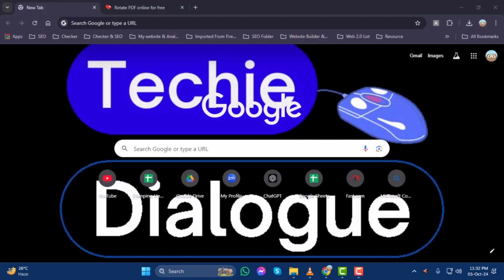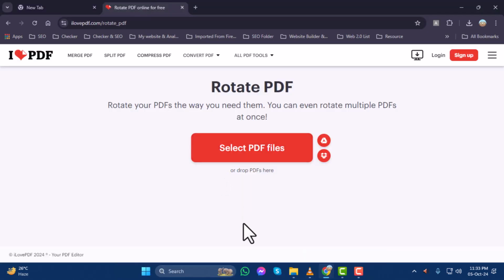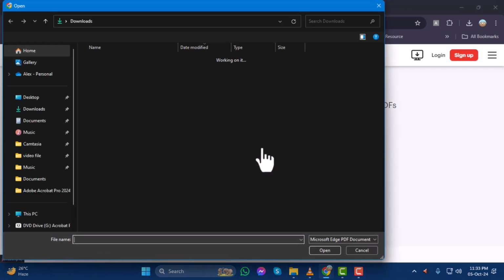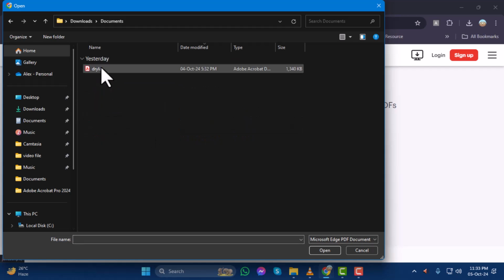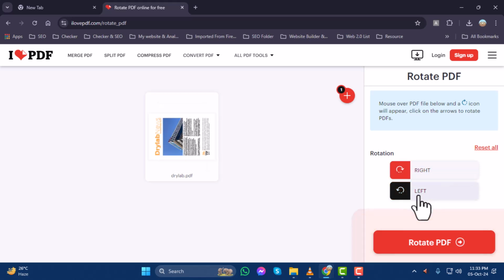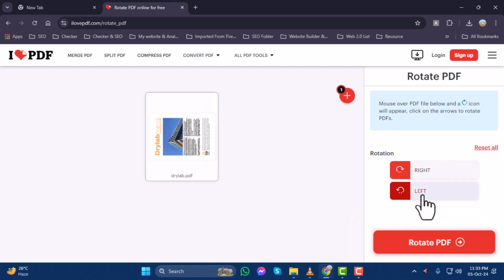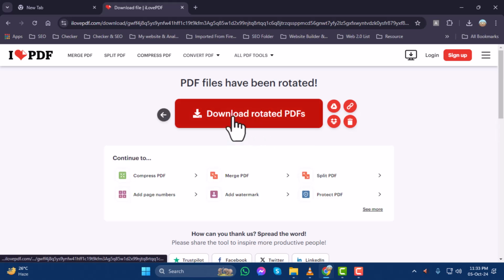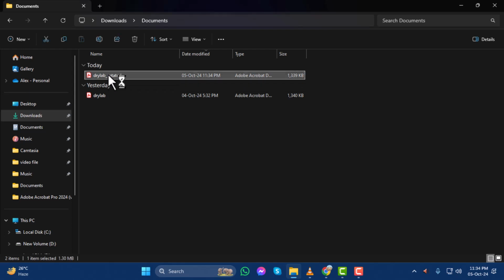How to Rotate PDF On Windows 11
Rotating a PDF file on Windows 11 is a simple task that helps you view documents in the correct orientation. Whether you need to turn a page upside down or adjust it to landscape mode, knowing how to rotate a PDF can enhance your reading experience. In this video, we will show you how to rotate PDF on Windows 11. The step-by-step solution can be found in this video.